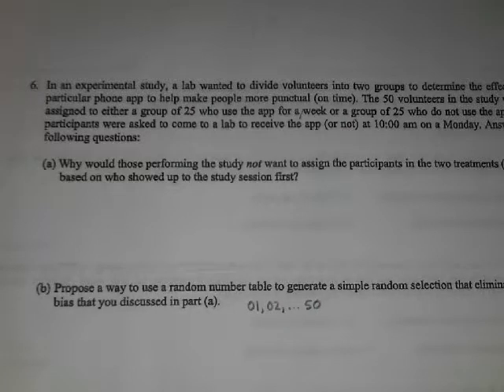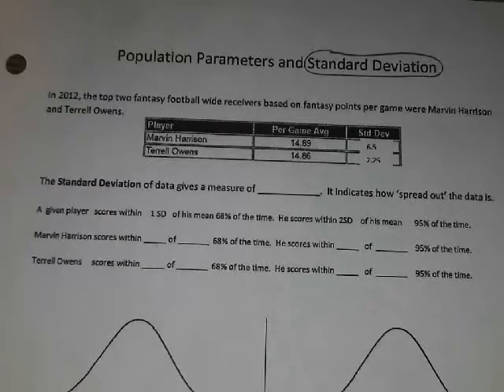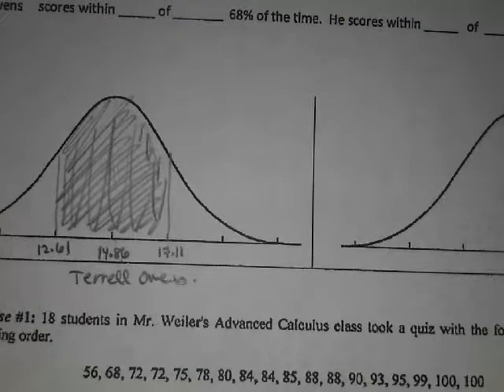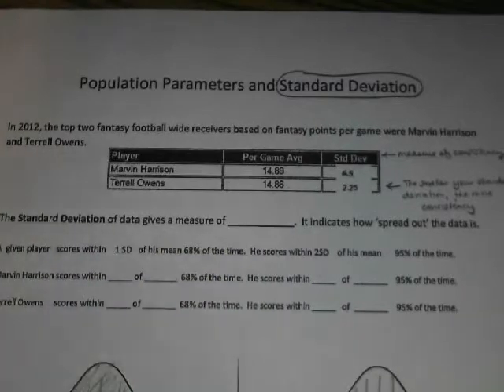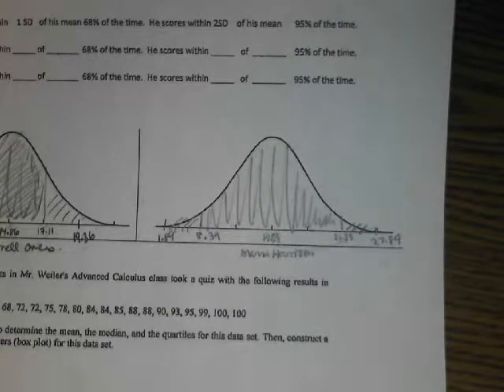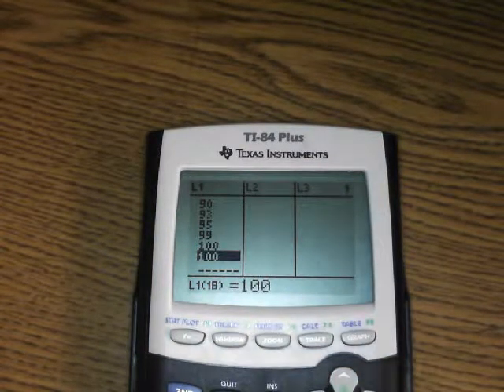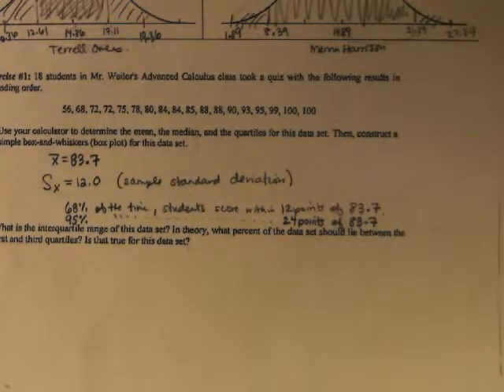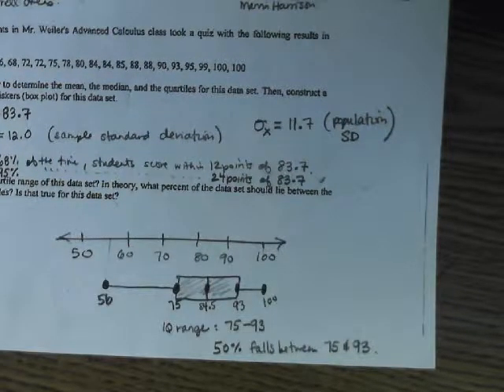4/18 Alg 2 Standard Deviation Intro